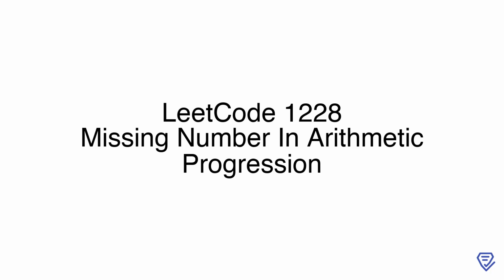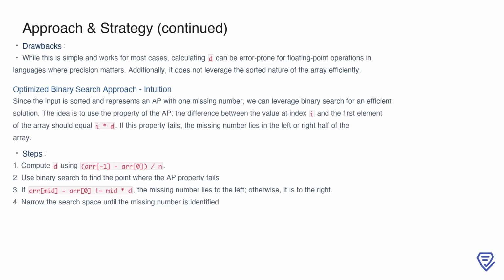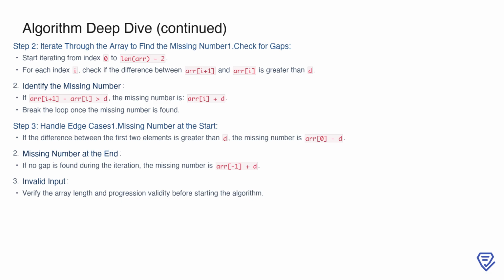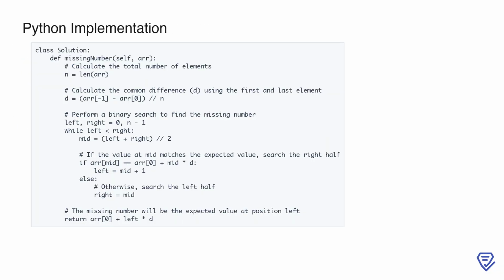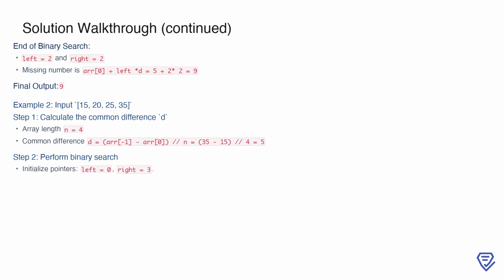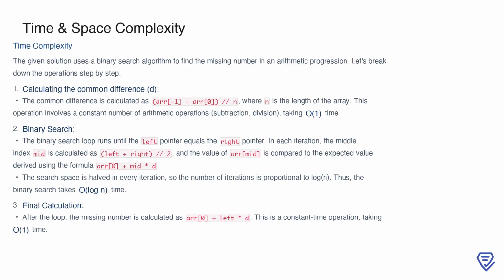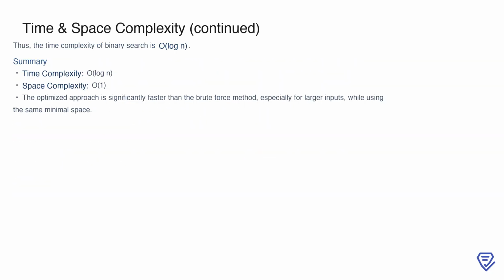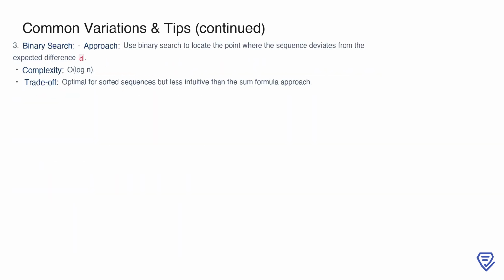LeetCode 1228: Missing Number In Arithmetic Progression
Difficulty: Easy

📚 Topics: Array, Binary Search, Math

⏱️ Timestamps:
00:00 - LeetCode 1228: Missing Number In Arithmetic Progression
00:23 - Problem Statement
01:05 - Problem Statement (continued)
01:53 - Problem Statement (continued)
02:40 - Approach & Strategy
03:29 - Approach & Strategy (continued)
04:21 - Approach & Strategy (continued)
05:08 - Approach & Strategy (continued)
05:57 - Approach & Strategy (continued)
06:33 - Algorithm Deep Dive
07:50 - Algorithm Deep Dive (continued)
08:57 - Algorithm Deep Dive (continued)
09:49 - Algorithm Deep Dive (continued)
10:24 - Algorithm Deep Dive (continued)
11:14 - Algorithm Deep Dive (continued)
11:54 - Python Implementation
13:44 - Java Implementation
14:16 - Solution Walkthrough
15:47 - Solution Walkthrough (continued)
16:34 - Solution Walkthrough (continued)
17:45 - Solution Walkthrough (continued)
18:39 - Solution Walkthrough (continued)
19:21 - Time & Space Complexity
20:37 - Time & Space Complexity (continued)
21:27 - Time & Space Complexity (continued)
22:17 - Time & Space Complexity (continued)
23:27 - Time & Space Complexity (continued)
24:00 - Common Variations & Tips
24:52 - Common Variations & Tips (continued)
25:29 - Common Variations & Tips (continued)
26:20 - Common Variations & Tips (continued)
27:28 - Common Variations & Tips (continued)
28:06 - Conclusion
28:27 - Thank You!